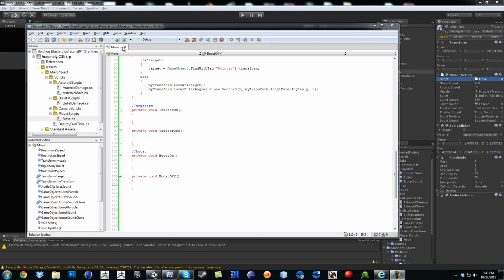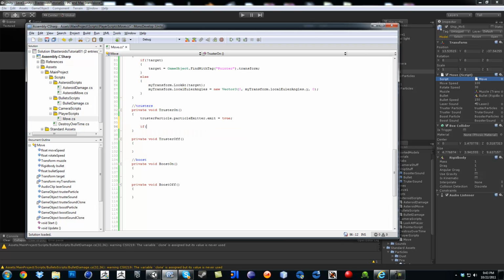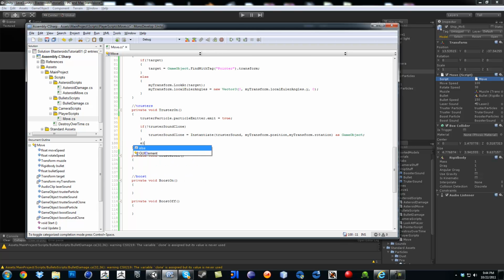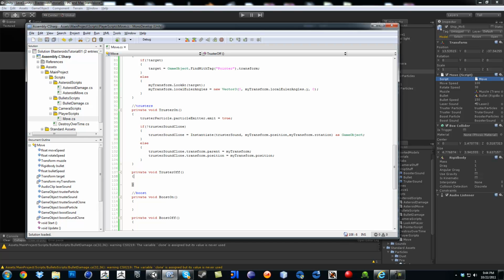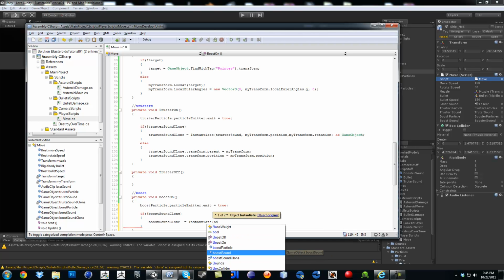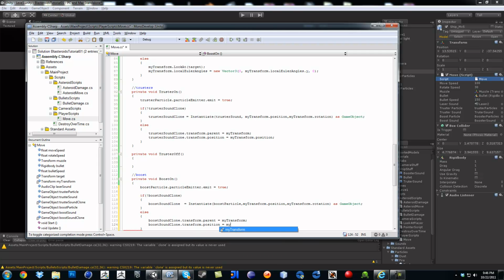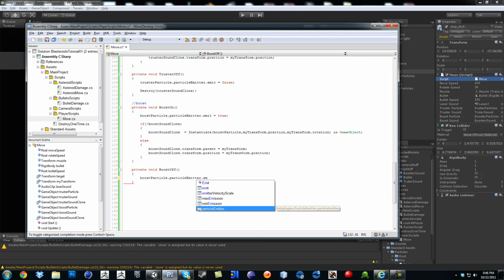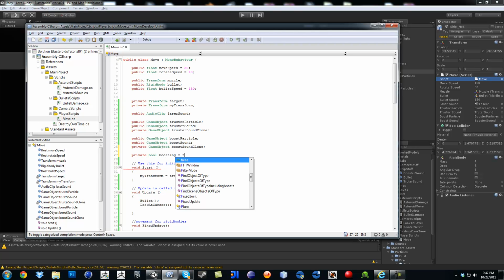Unity3dc#Blasteroids(022)Setting up our trusters Script part2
in where we start filling out truster and boost methods or functions so we can call them later on the scripts.